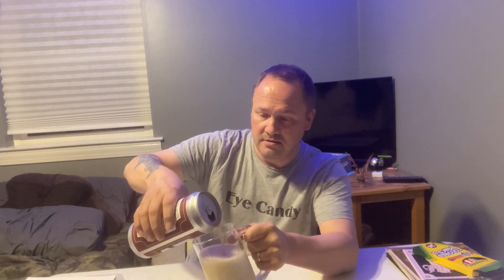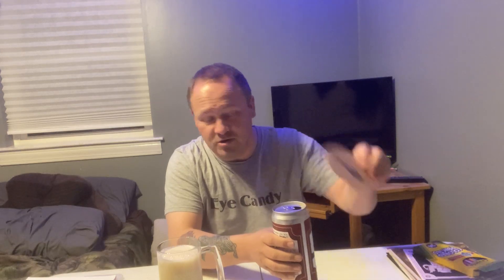edmunds & oast extra special sichuan - peppercorn beer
Wow! Peppery, but in a good way!